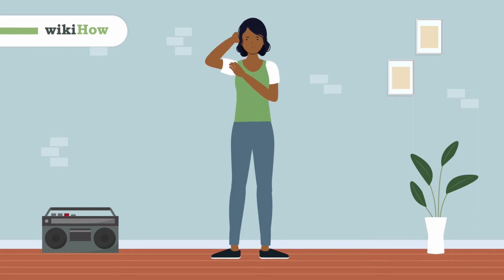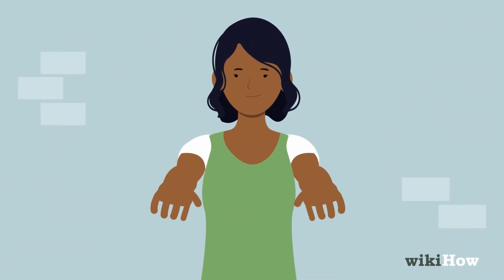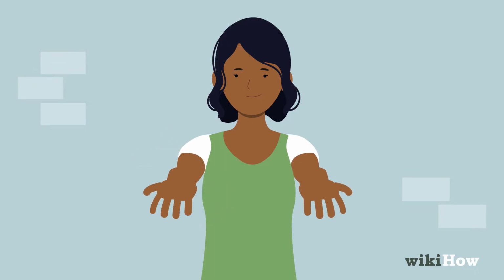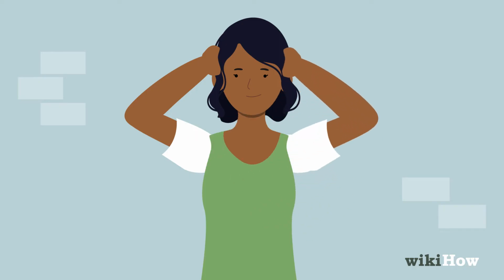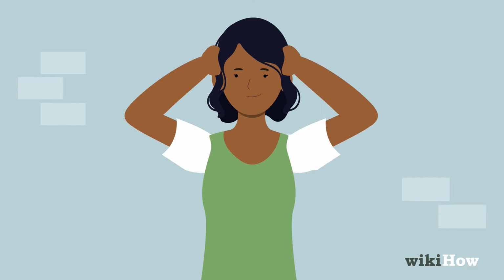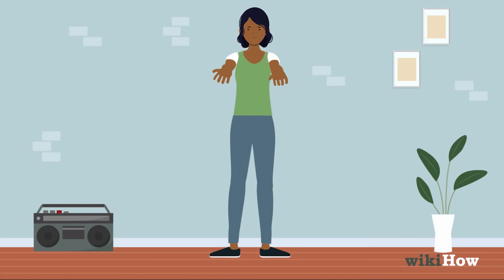How to Do the Macarena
Learn How to Do the Macarena with this guide from wikiHow